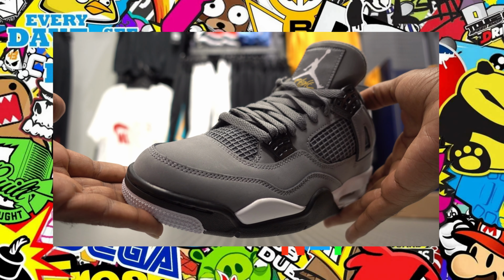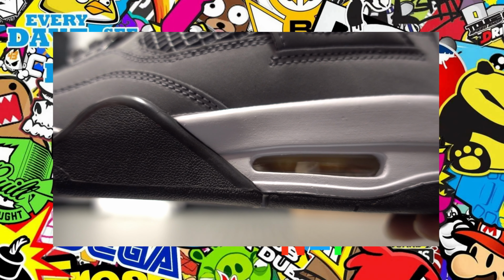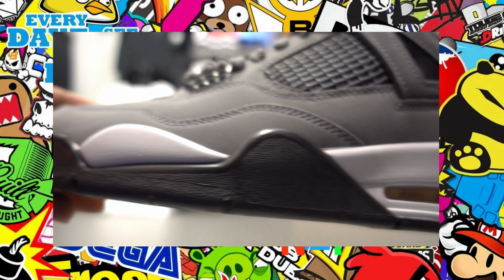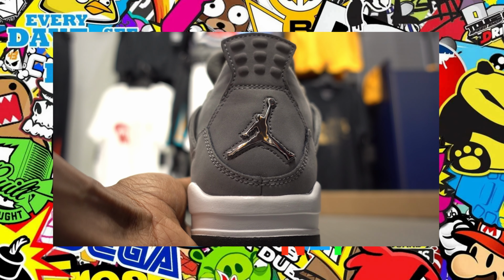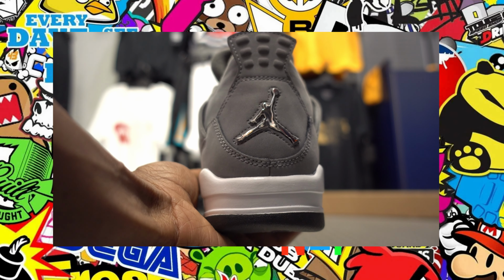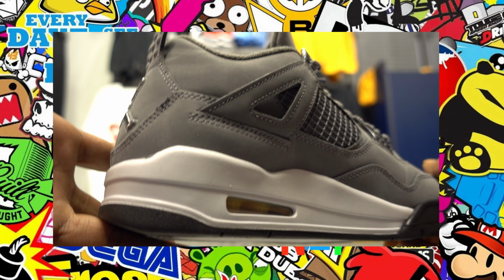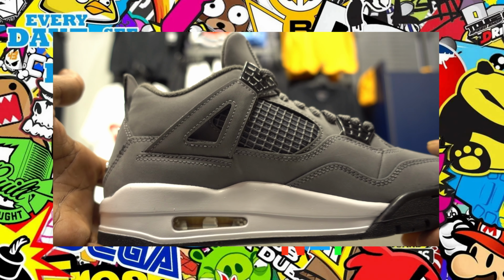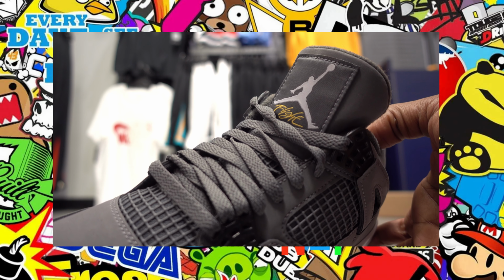Footlocker's 2019 Air Jordan Retro 4 " Cool Grey " EVERYTHING YOU NEED TO KNOW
2019 Air Jordan Retro 4 " Cool Grey "

Since first releasing in 2004, the Air Jordan 4 “Cool Grey” has become a favorite of Jordan Brand fans the world over, and now it’s set to make a triumphant return in 2019, 15 years after it debuted. Now, we have our first look at the re-built classic, and it appears as if all the original detailing that made it so iconic in the first place has been left intact. Presenting a premium lifestyle look, the “Cool Grey” dresses its upper in an elegant grey suede with a signature chromed-out Jumpman logo on the heel. Further flair is then provided by smoky black accents on the AJ4’s signature “wings,” plus small pops of maize yellow on the tongue badge, heel’s Air Max unit, and outsole. Check out a comprehensive set of images below, expect a release in full family sizes on August 3rd, and keep it locked to our Jordan Release Dates page for info and updates on other impending JB arrivals. Updated July 16th, 2019: The Air Jordan 4 “Cool Grey” now releases on August 1st.

For information on product placement or if you like your work

Tops - L-XL
Bottoms - L / 32-34